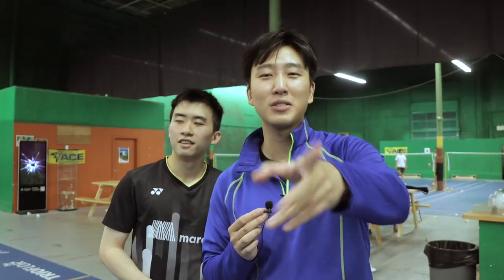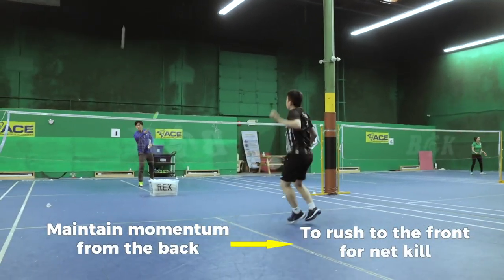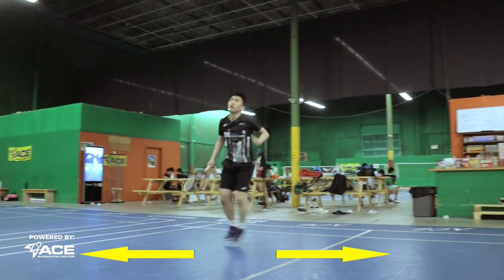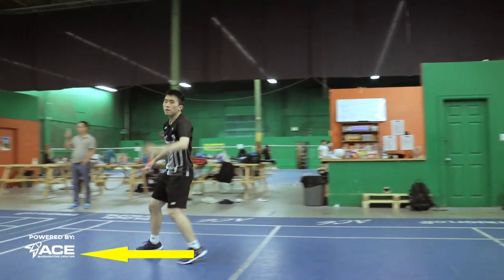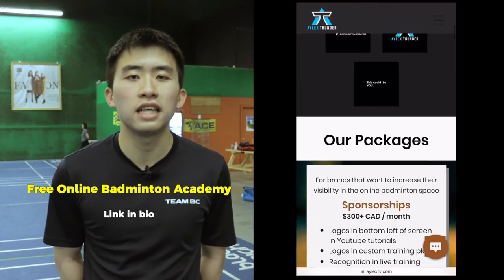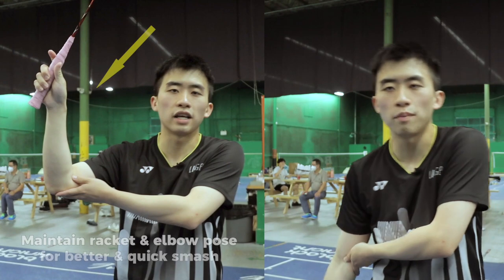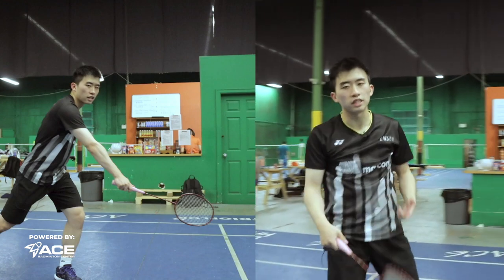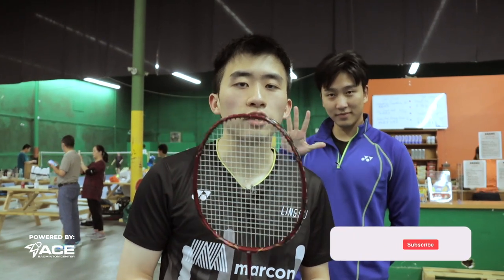5 Essential Drills to Increase Badminton Smash Speed